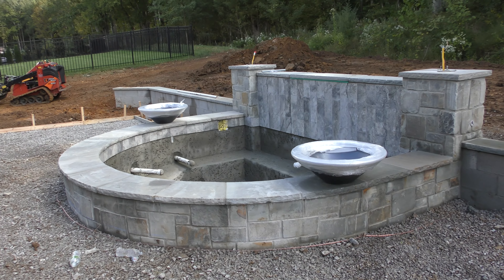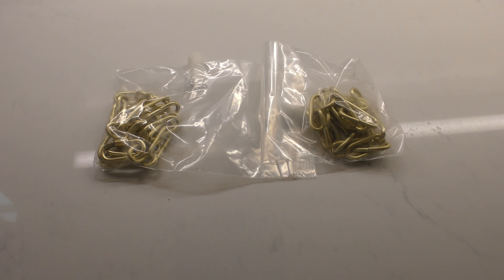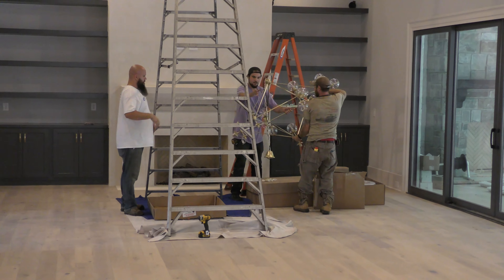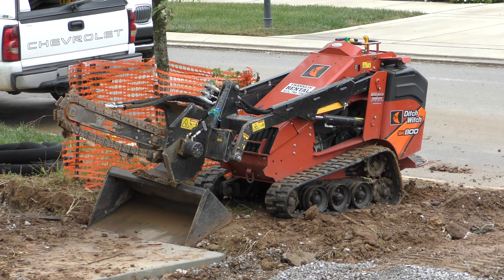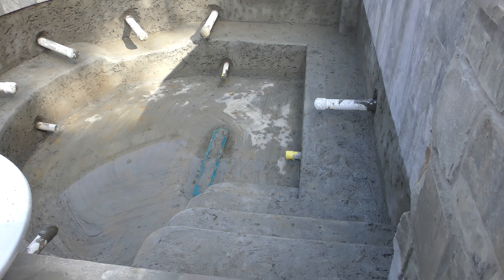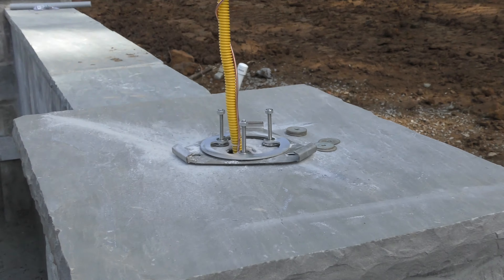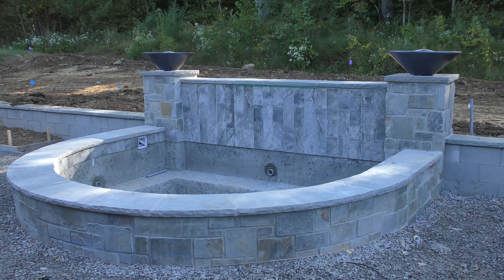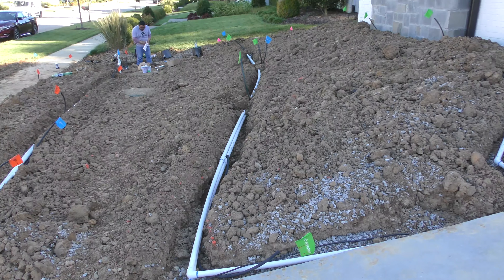Parker's Retirement Dream Home - Update 10 3 2020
The long awaited "Certificate of Occupancy" happens this week.  It is a "conditional" certificate as the yard is not finished yet.  Trace will have 30 days to finish everything up and apply for the final certificate of occupancy.  We expect Trace will finish withing the next two weeks, if the weather holds.  The spa will be finished this week and we can't wait for its "maiden voyage" as it were.  Jill and Dan begin packing up their apartment in preperation for moving on the 13th of October.